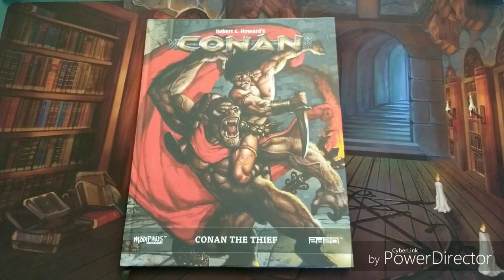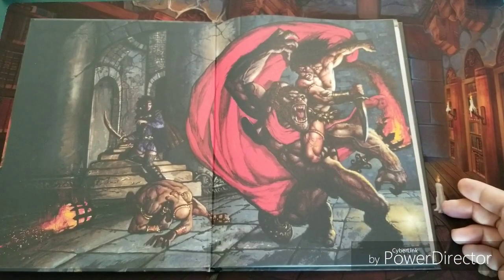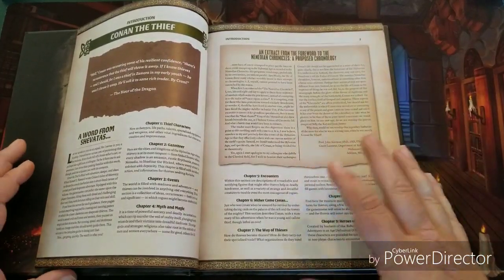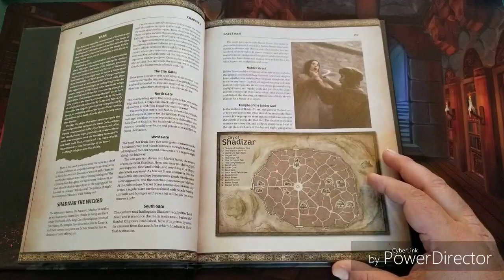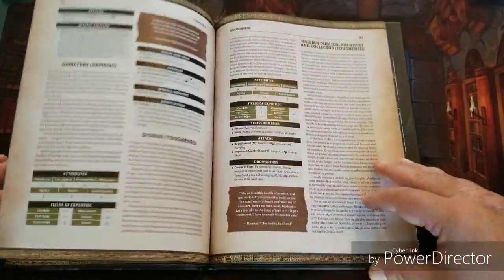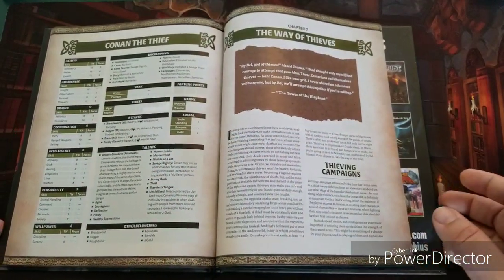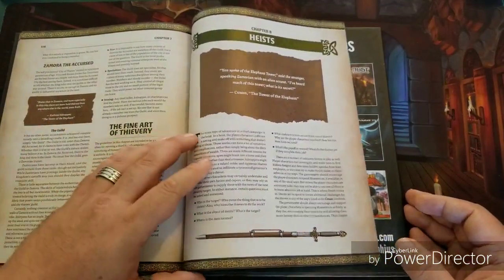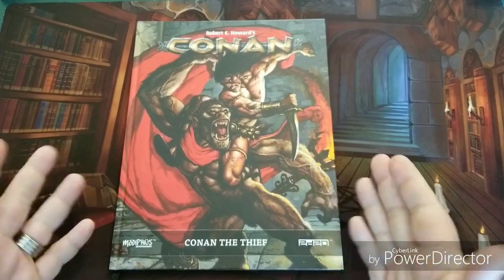Conan the Thief review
Review of Conan the Thief by Modiphius Entertainment - 2d20 system